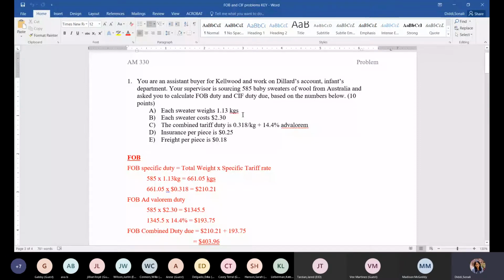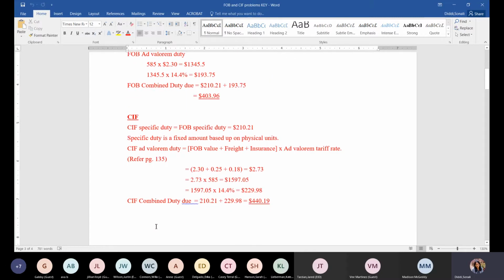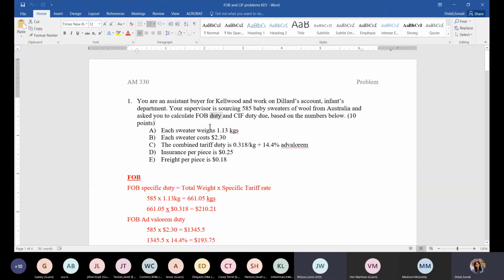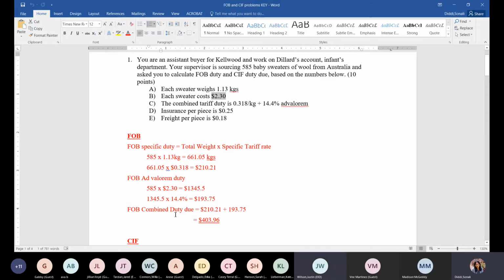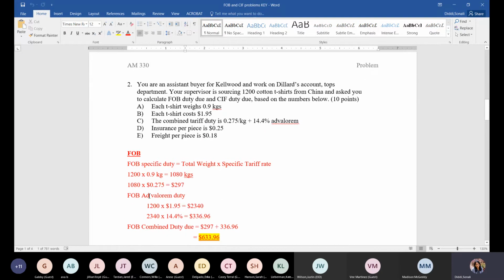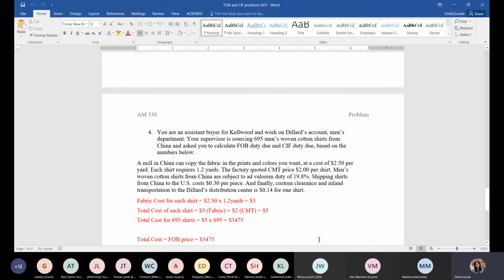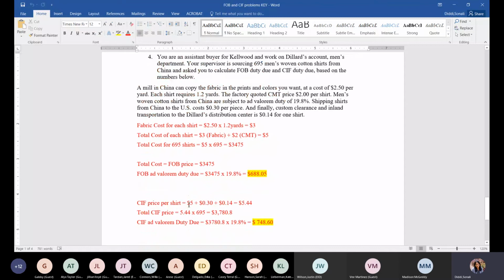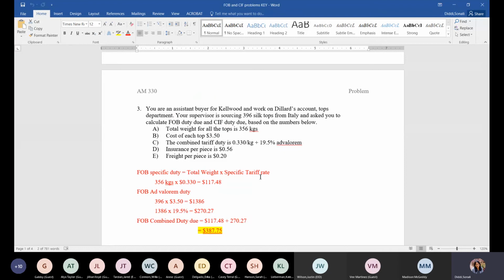AM 330 Chapter 5 problems